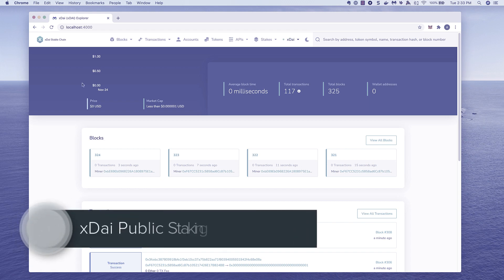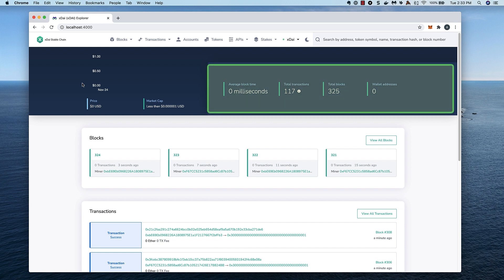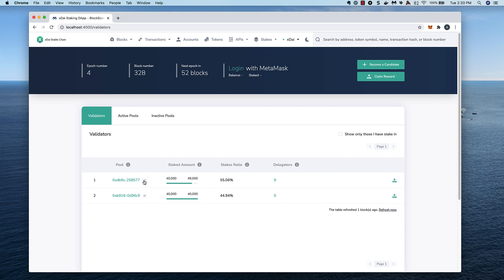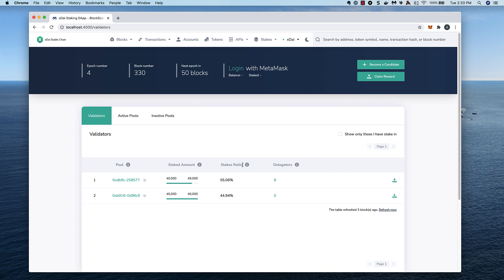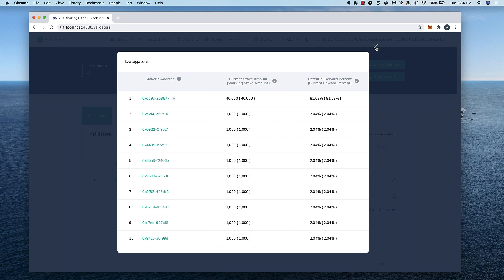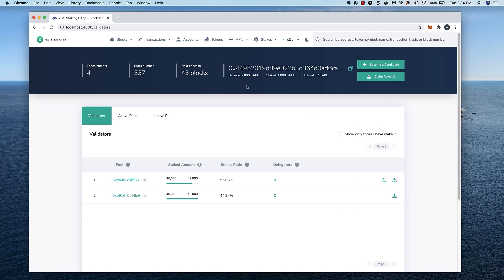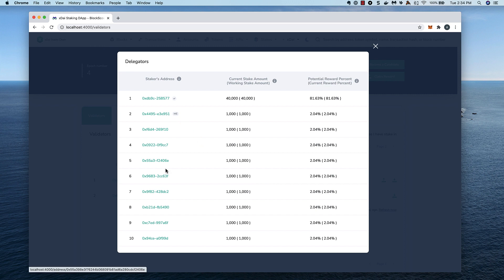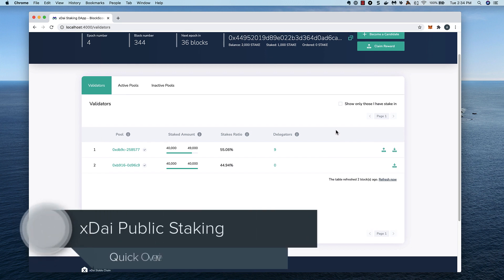xDai Public Staking: Quick Overview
In this video we briefly introduce the public staking interface for STAKE on xDai. Actions are shown in a sandbox environment.